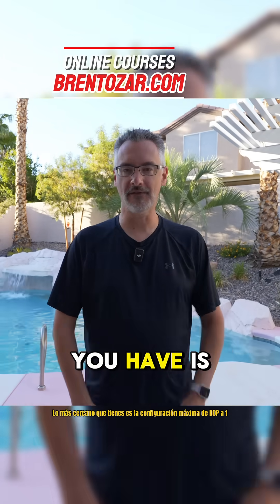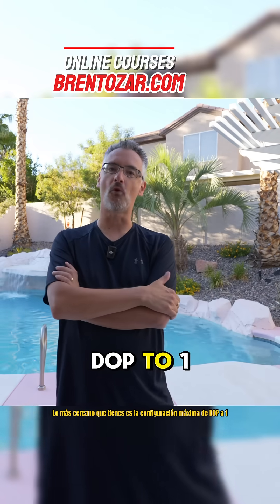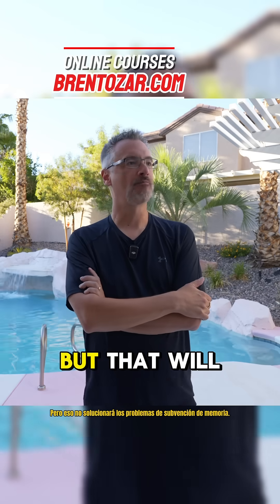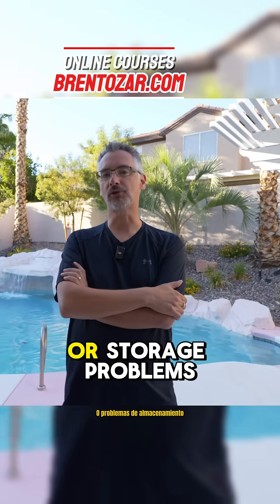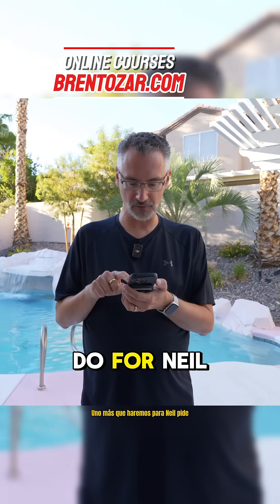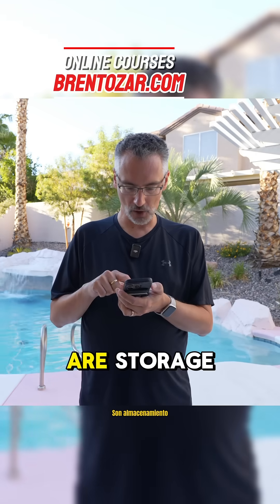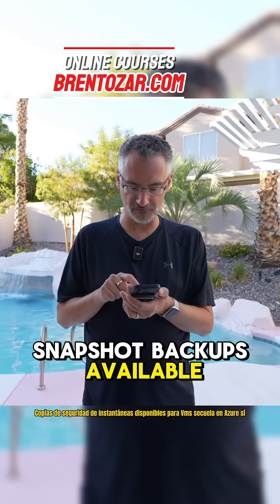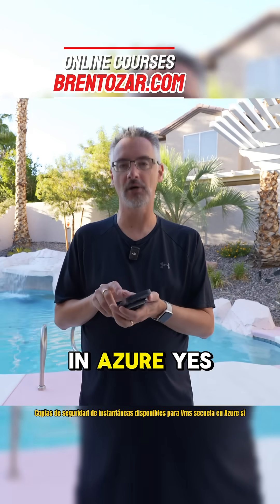Resource Governor, Really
18:02 Dfens: Hi Brent, I need to prevert that 1 Sp of a DB takes all the recources of my full sql instance. Is there a way in Standart Edition to limit cpu, ram or disk usage somehow? This is one main reason that we do not put all DBs on one server but we have several sql servers.